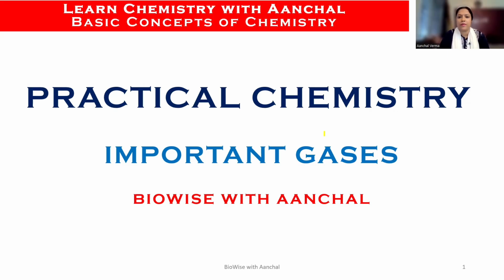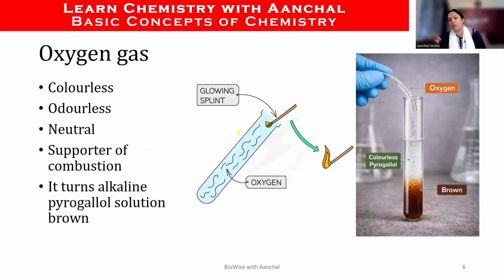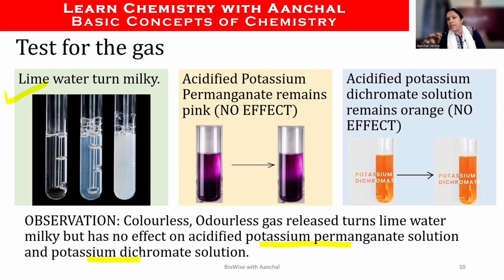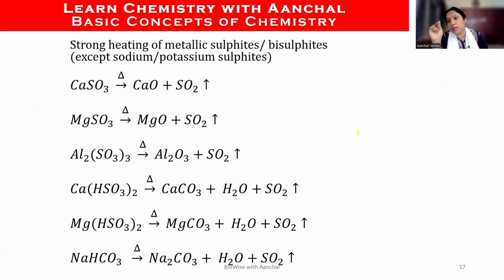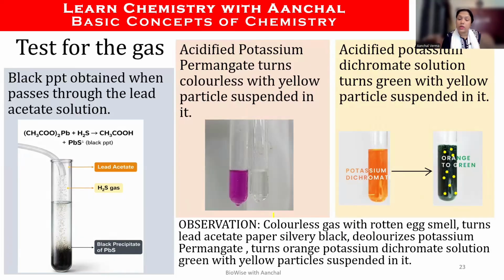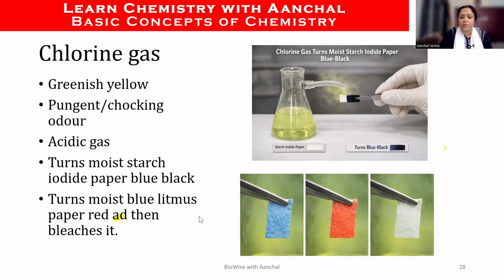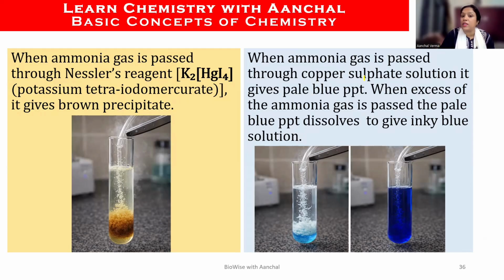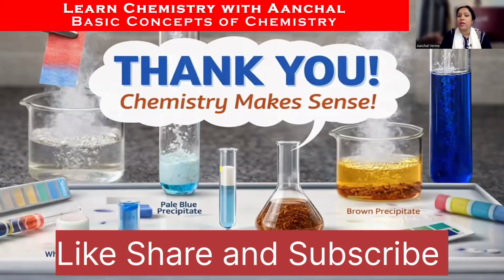🔥 Important Gases in Practical Chemistry | Complete Revision Class 7–10 ICSE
🧪 Struggling to remember important gases, their preparation, properties, and confirmatory tests for chemistry practical exams?
This one-stop revision video is exactly what you need! 🚀

In this video, you will learn IMPORTANT GASES IN PRACTICAL CHEMISTRY in a clear, exam-oriented, and simplified manner, specially designed for Class 7–10 ICSE students and useful for all boards.

📌 Covered in this video:

✔ Hydrogen
✔ Oxygen
✔ Carbon Dioxide
✔ Sulphur Dioxide
✔ Hydrogen Sulphide
✔ Nitrogen Dioxide
✔ Chlorine
✔ Hydrogen Chloride
✔ Ammonia (including Nessler’s reagent test)

✨ Each gas is explained with:
• Physical & chemical properties
• Laboratory preparation
• Confirmatory tests & observations
• Board-exam tips & common mistakes

🎓 Perfect for:
🔹 ICSE Chemistry students (Class 7–10)
🔹 Practical exam revision
🔹 Concept clarity before exams
🔹 Any board following basic practical chemistry

📚 Watch till the end for a quick SUMMARY table!

📍 BioWise with Aanchal – Learn Chemistry the Smart Way!

🔥 Learning Chemistry was never so EASY 🔥